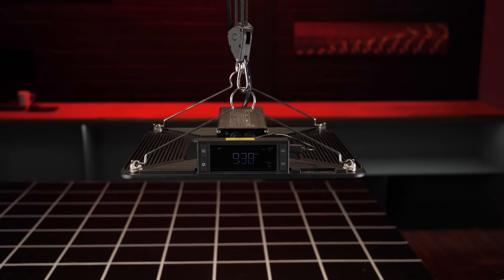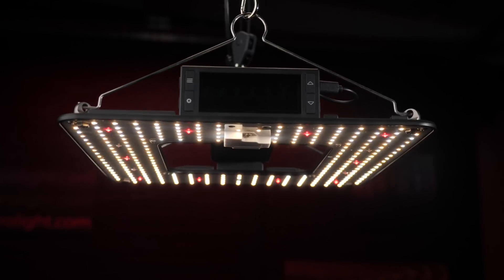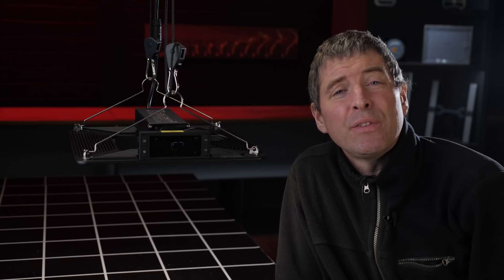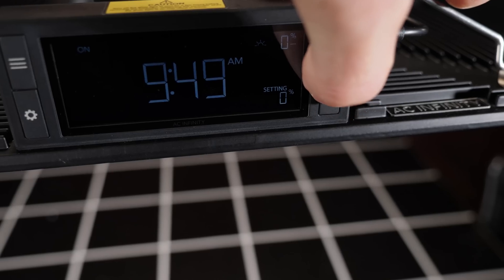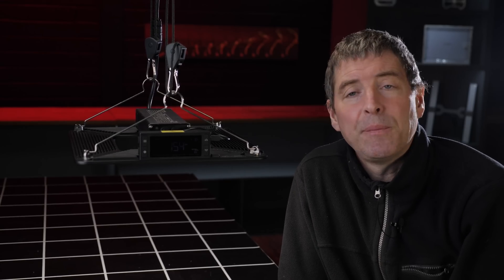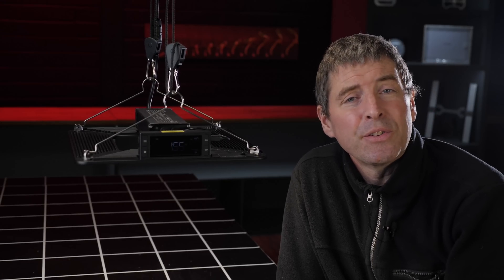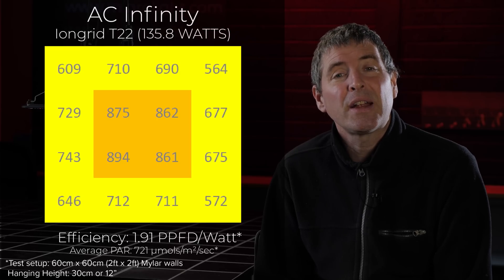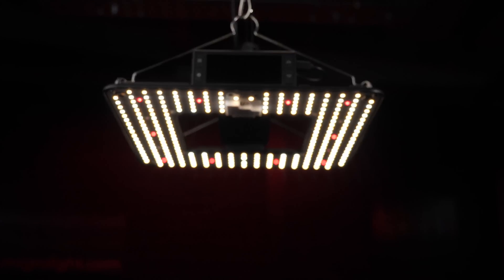AC Infinity Iongrid T22 LED Grow Light review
AC Infinity are a well known brand to most indoor grower for producing high quality extract fans and now they are making sophisticated LED grow lights.
The new IONGRID T22 Grow light is beautifully designed and packed with features including:
On board controller for dimming, timer scheduling and connecting to other light fixtures, fans etc.
Samsung LM301B LEDs with silicone coating for protection from dirt and moisture.
Full spectrum output for growing from seed to harvest

I found the optimum hanging height in a 2ft x 2ft (60cm x 60cm) test area to be 30cm or 12" from the underside of the light to the top of the simulated plant canopy. The Average PAR intensity delivered was 721 µmols/m²/second and a system efficiency of 1.91 µmols/watt (usable PPF/watt)